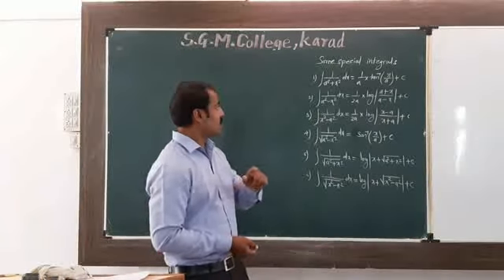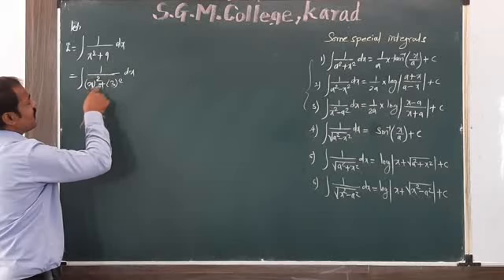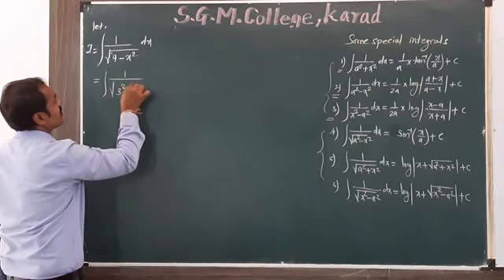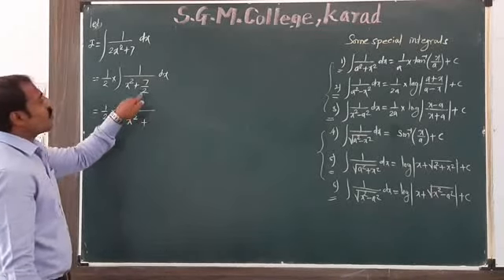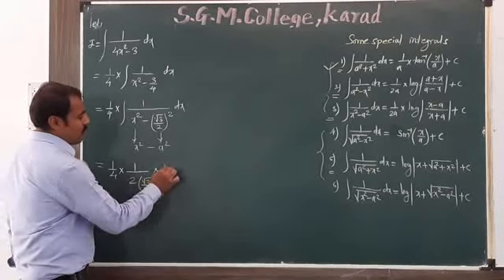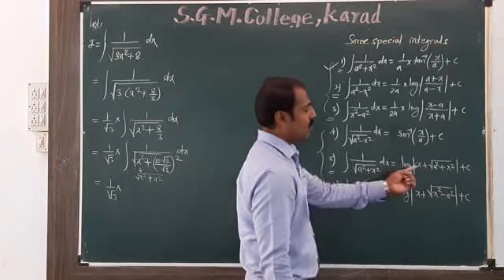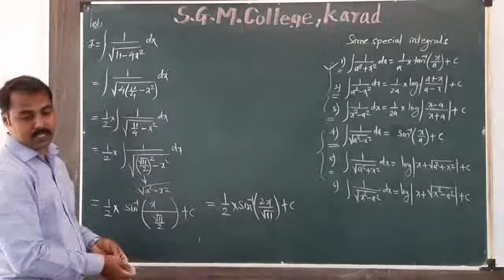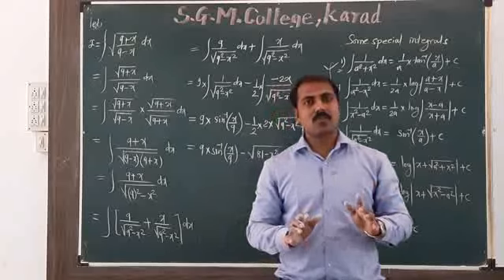Indefinite Integration (Examples on some special integrals)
Exercise 3.2 B